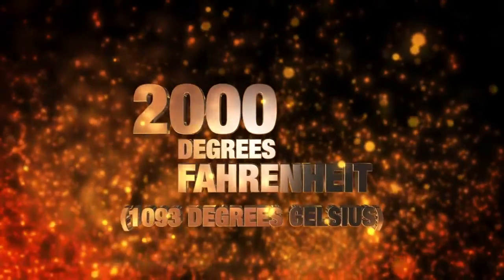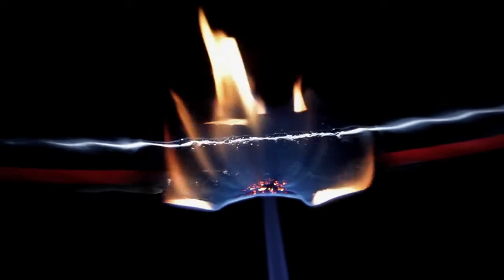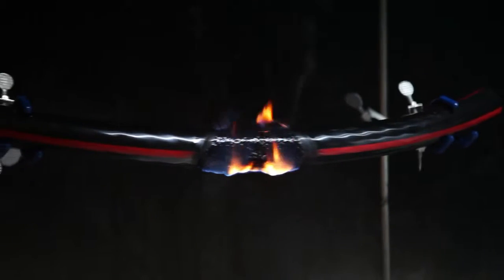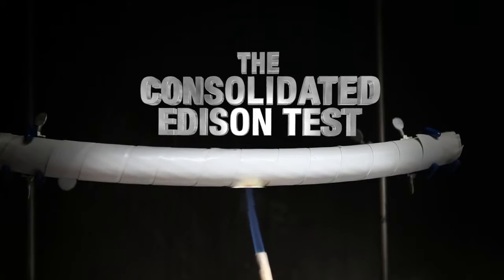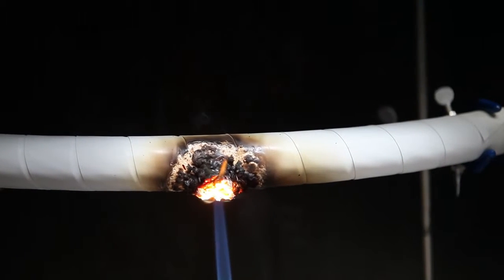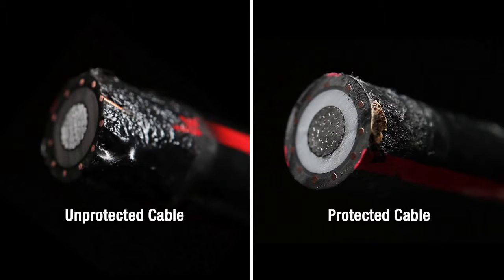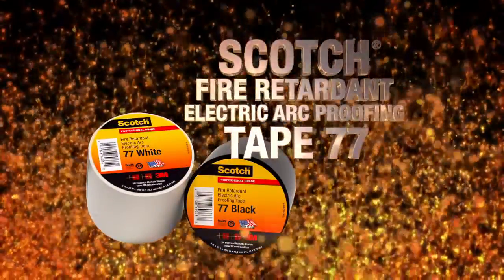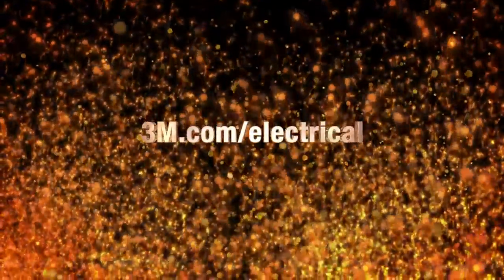Scotch Fire Retardant Electric Arc Proofing Tape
Learn how to protect your wires from fires with the Scotch Fire Retardant Electric Arc Proofing Tape 77. Available at a Voltex Branch near you!